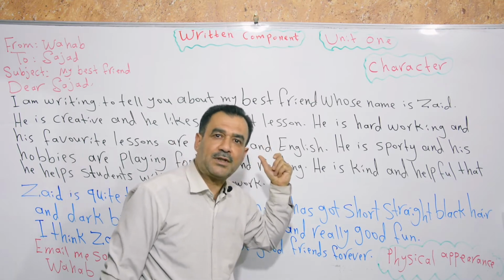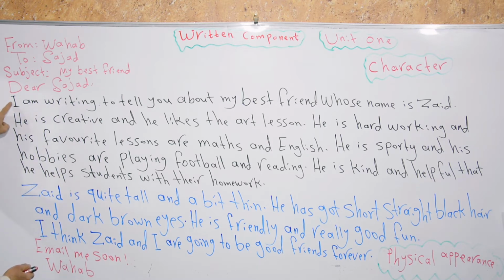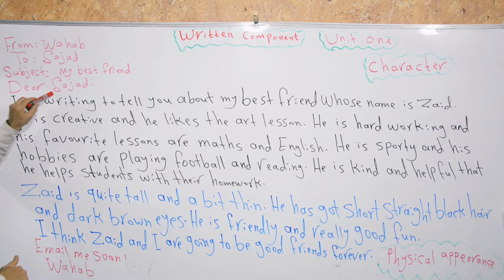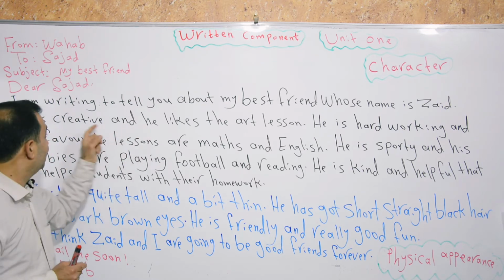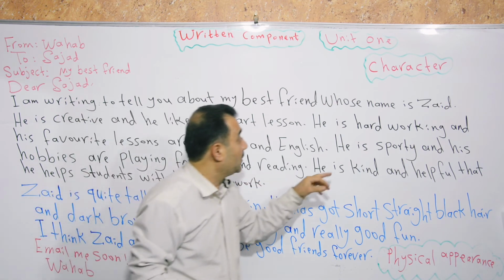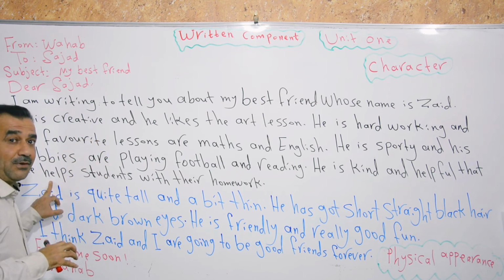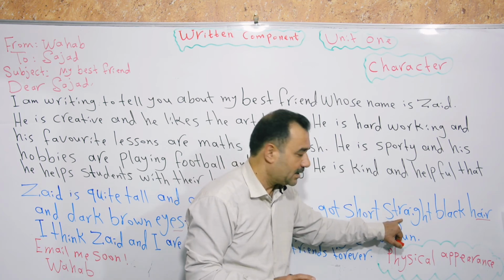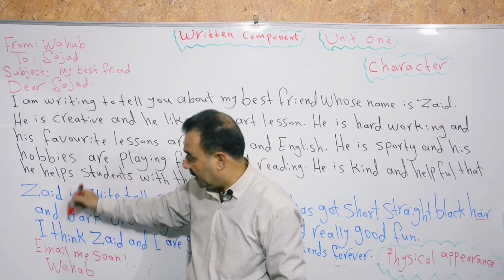ثانوية الذرى للمتميزين / الصف الثالث متوسط / اللغة الانكليزية / حلقه 7 /الأَنشاء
" أُستاذ حيدر عباس جمعة الجُميلي
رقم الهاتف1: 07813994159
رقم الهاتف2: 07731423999